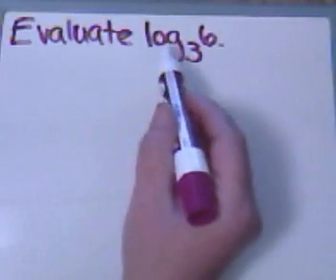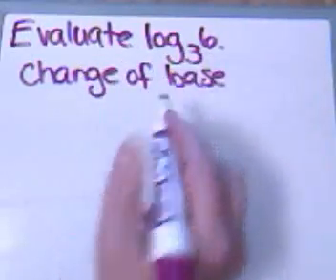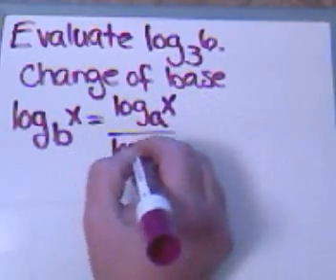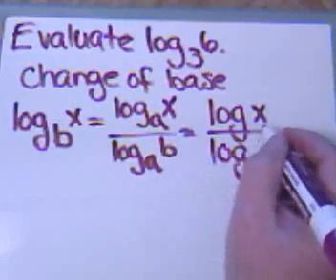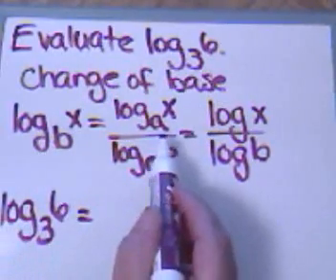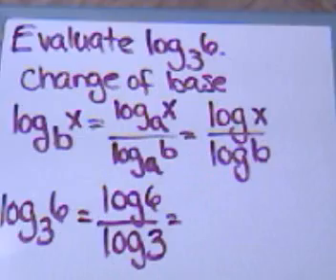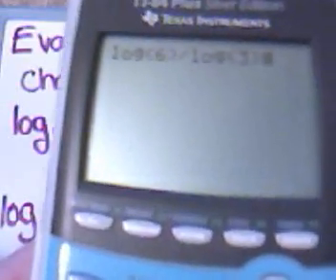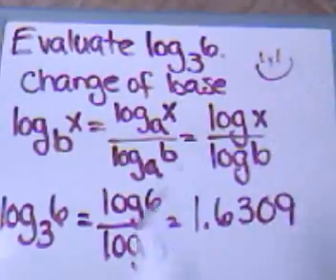Logarithm Change of Base - College Algebra - Precalculus - Calculator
This short video show how to use the change of base on logs without a base of 10 so you can put it on your calculator.

One of my first videos from 2009.  Simple little whiteboard, webcam, cheap microphone I still use today, whiteboard markers, and my brain.

I wanted to create math videos before there were math videos on YouTube.
Are you thinking about creating something?
1) What do you want to create?
2) What are the bare minimum tools your need?
3) Slowly collect those tools (I was unemployed at the time so I have to scrap money together to purchase the tools I used).
4) Do.  Yes,  just do it.

These first videos were not perfect, but they did get me started!
Since 2009 (12 years) I earned a master's degree, teach at a college (Minnesota, Federated States of Micronesia, Guam), and create math videos for you and my students that can be used forever.

Kathryn